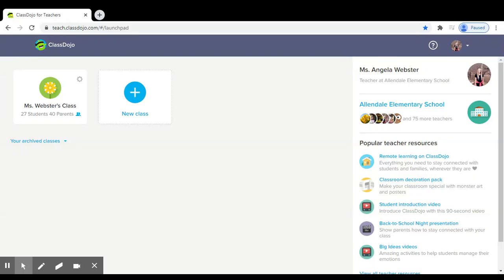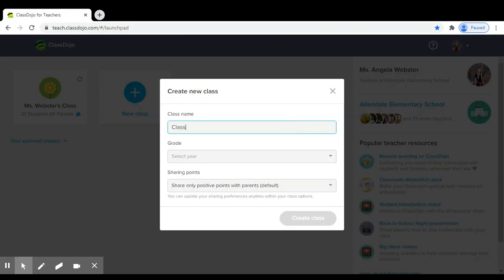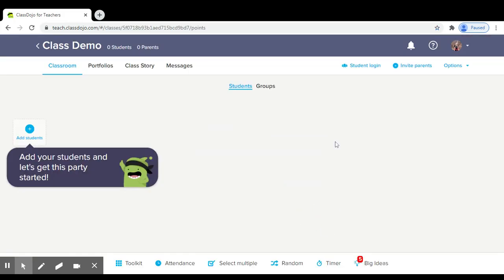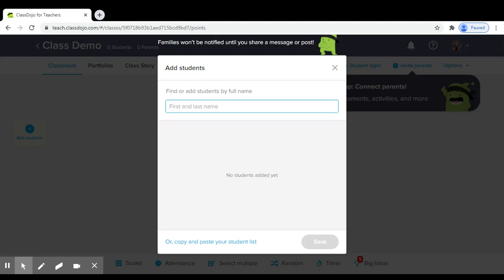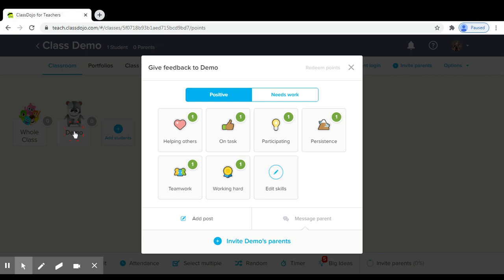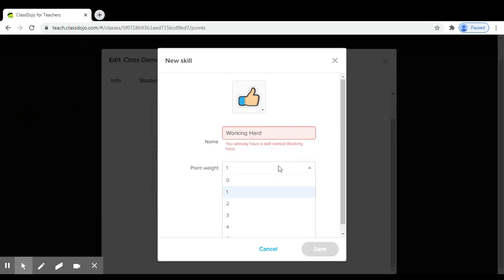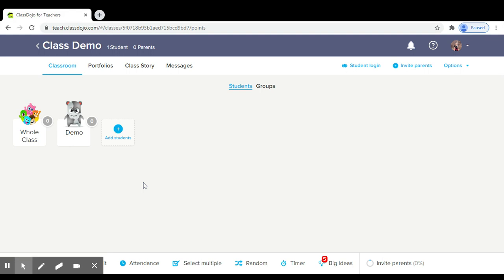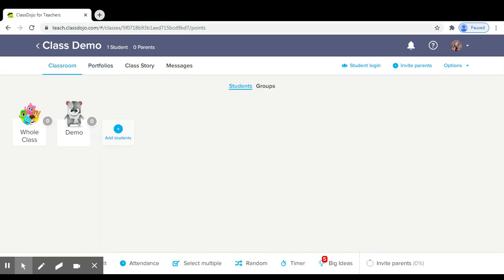ClassDojo: Creating a Class & Adding Students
Quick how-to on creating a class in ClassDojo and adding students.